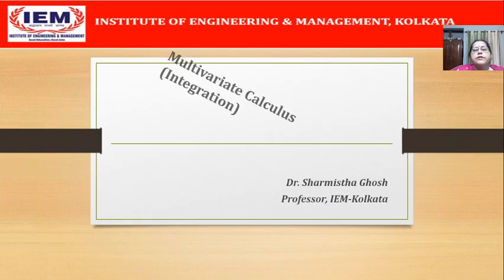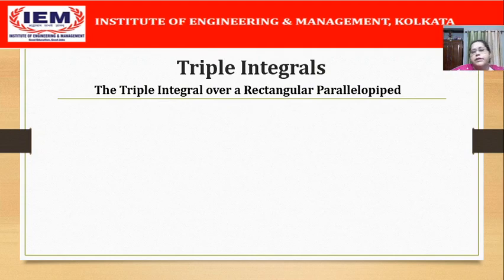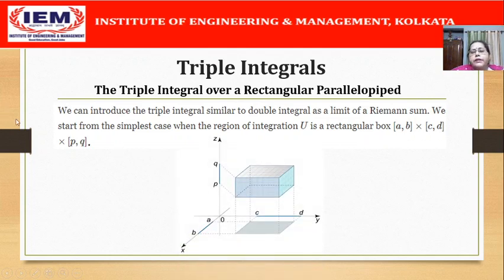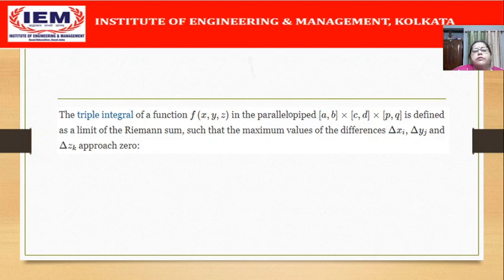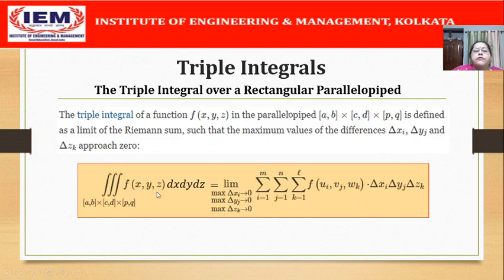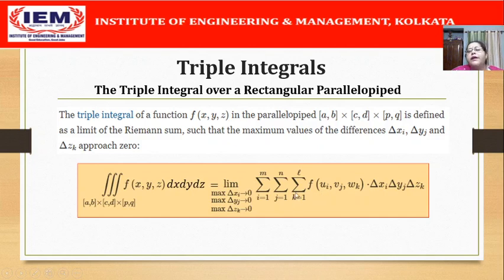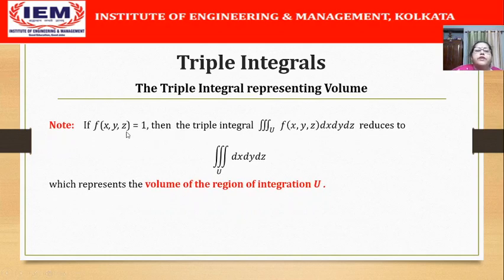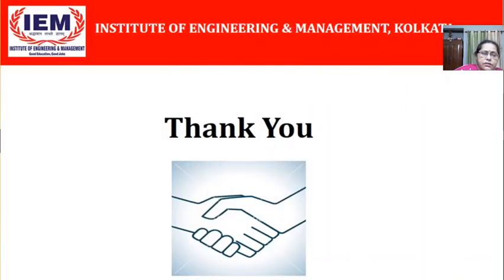Multivariate Integration - Lecture 12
This is the twelfth video in a series of lectures on Multivariate Integration by Dr. Sharmistha Ghosh.